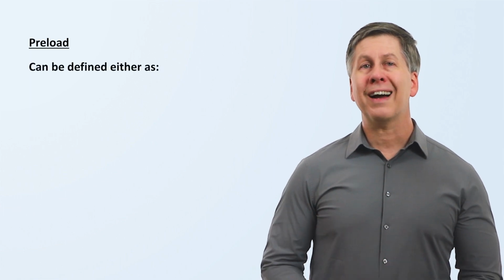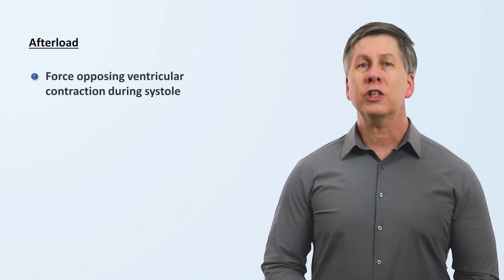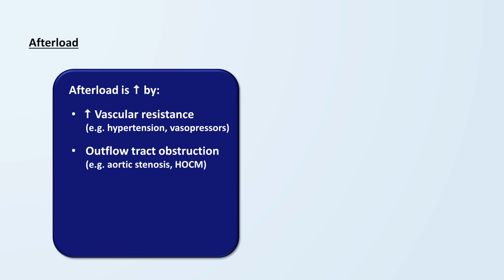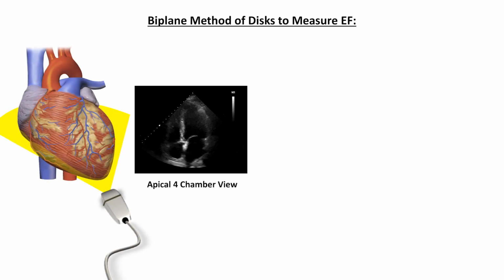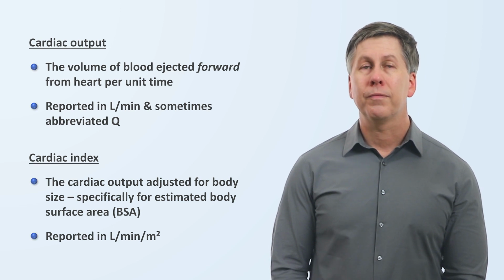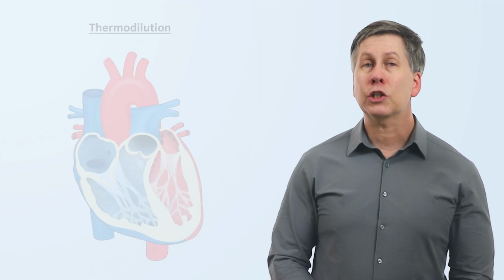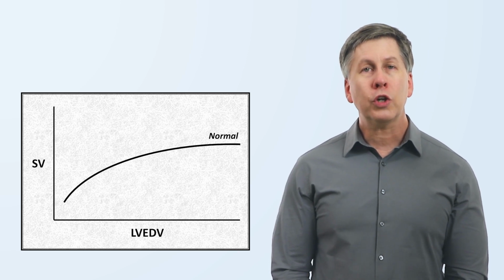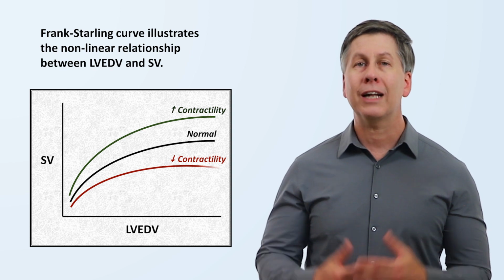Cardiac Mechanics (preload, afterload, contractility, ejection fraction, and cardiac output)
A discussion of the factors that influence preload, afterload, and contractility; the calculation and methods to measure ejection fraction and cardiac output/index; and the Frank-Starling curve.

Contents:
@0:00 Introduction and Learning Objectives
@1:38 Preload
@5:38 Afterload
@10:09 Contractility
@11:39 Stroke volume, ejection fraction, cardiac output/index
@22:53 The Frank-Starling mechanism/curve
@27:18 Summary